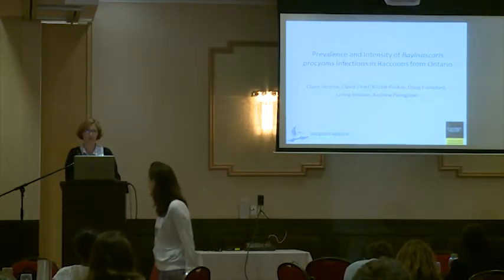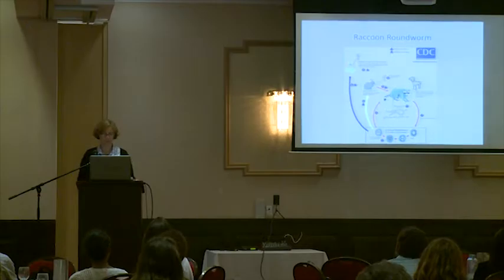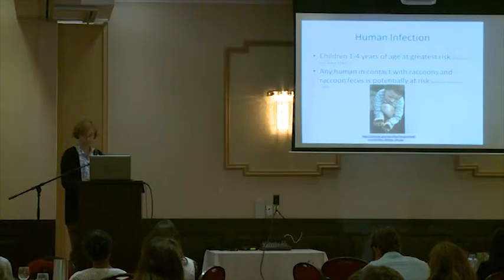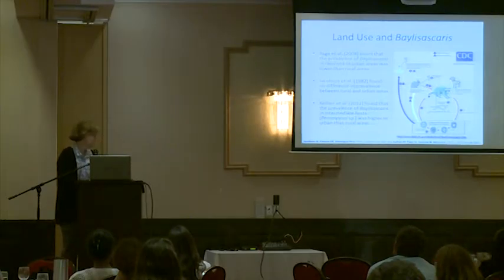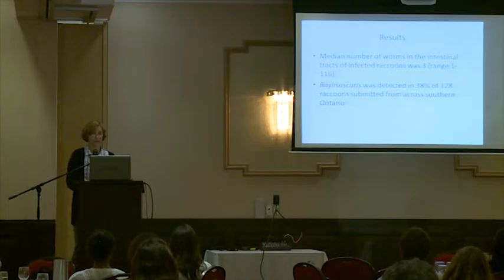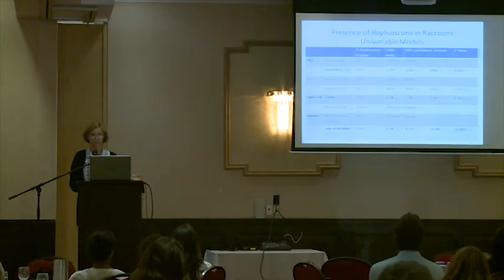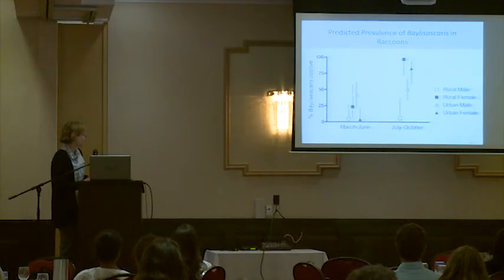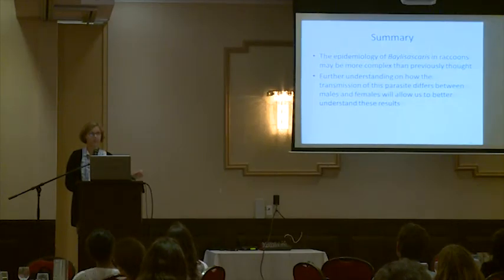Prevalence and intensity of Baylisascaris procyonis in raccoons in Ontario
Centre for Public Health and Zoonoses 2015 Scientific Symposium, Guelph, Ontario - May 28th, 2015. Claire Jardine (University of Guelph) presenting "Prevalence and intensity of Baylisascaris procyonis infections in raccoons from Ontario"